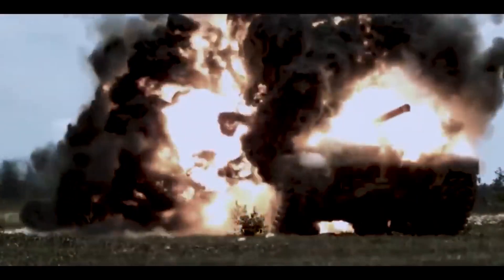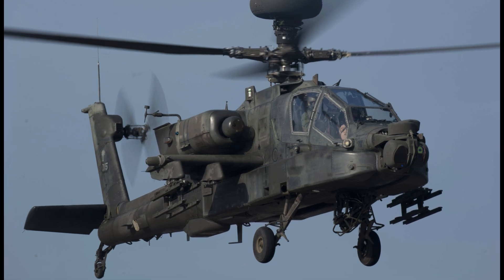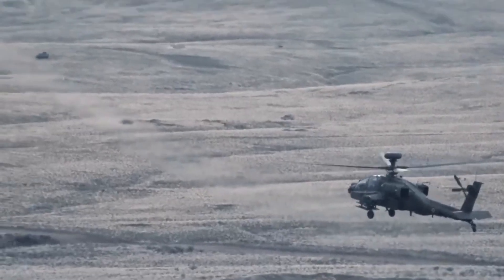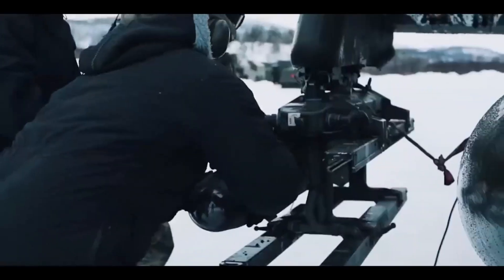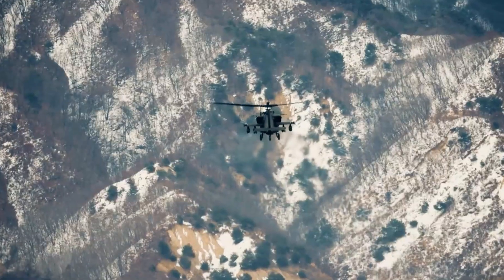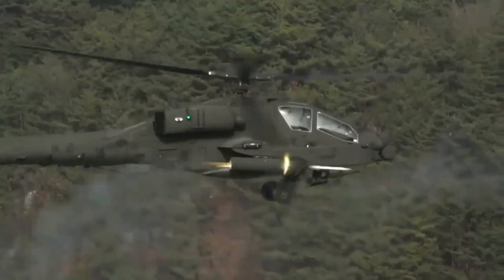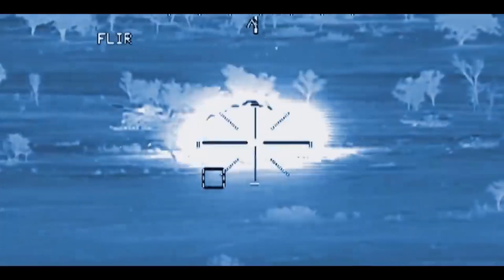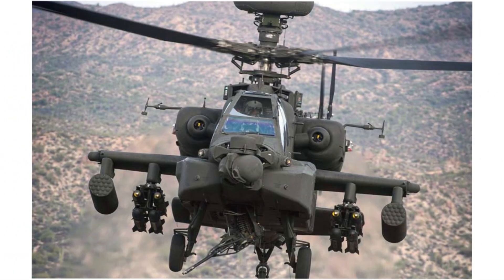Boeing AH 64 Apache .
The Apache has formed the backbone of US military ground operations for over 3 decades. It was developed as a replacement for the AH-1 in the US Army.